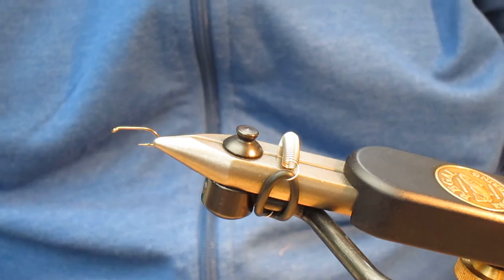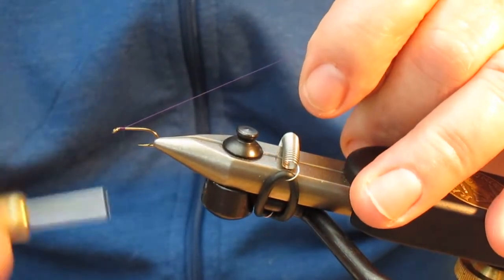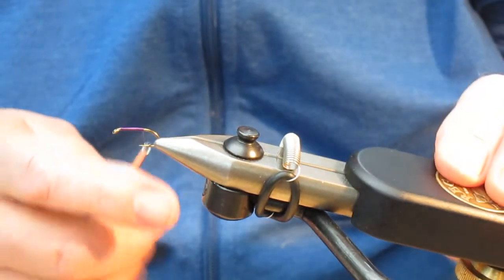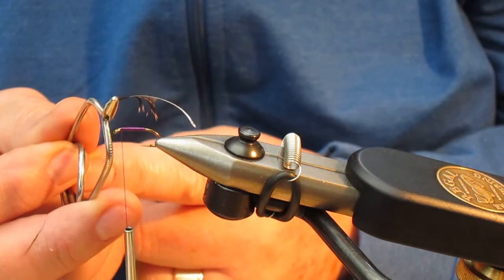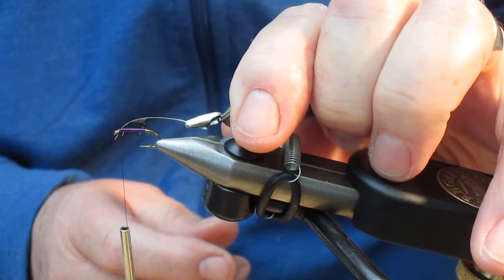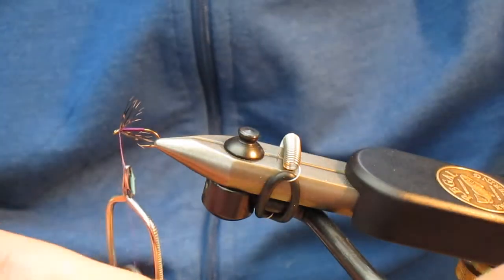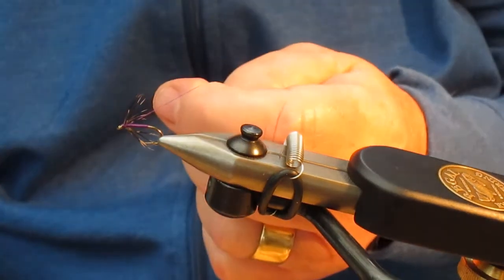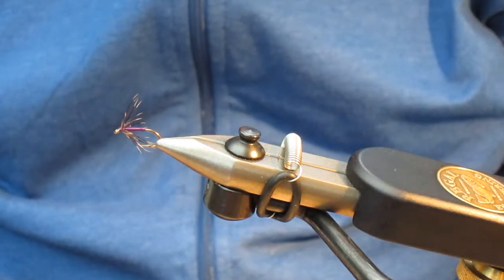The Classic soft hackle, Snipe & Purple.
Tutorial video on the tying technique and materials for the classic spider pattern, The Snipe & Purple.